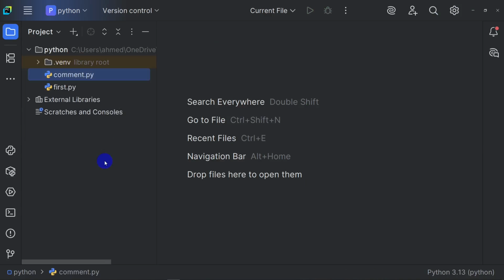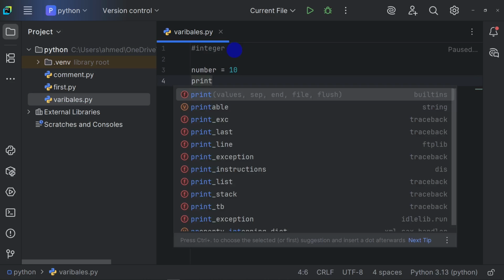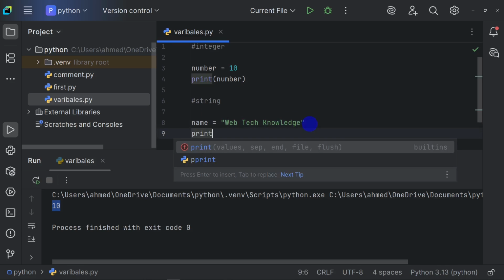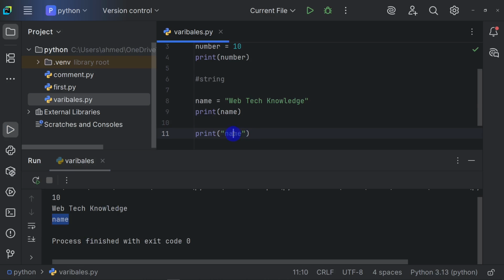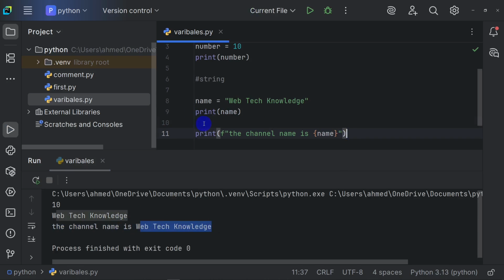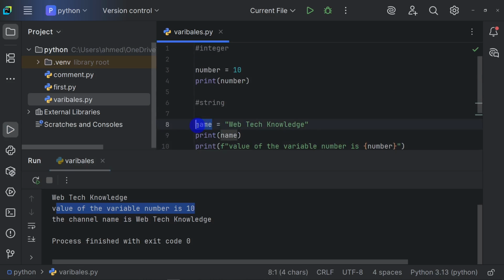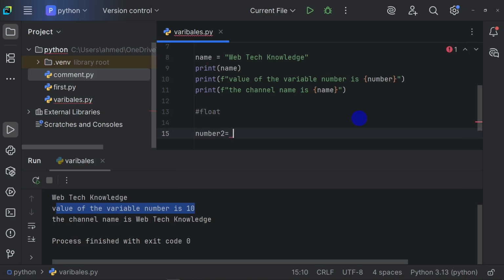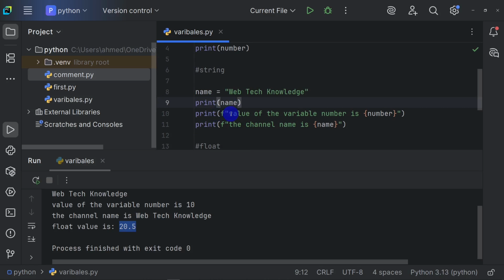✅ "Python Variables & Data Types – How to Use Variables in Python (With Examples)"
📌 **Python Variables Tutorial for Beginners:** Learn how to create and use variables in Python! Variables are essential for storing and managing data in your programs. In this video, we’ll cover everything you need to know about Python variables, data types, and naming rules.

✔ How to declare and assign variables
✔ Different data types (int, float, string, boolean)
✔ Variable naming rules & best practices
✔ Practical examples with hands-on coding

📌 **Watch the full Python Beginner Series here:** [Playlist Link]
📌 **Next Video:** [Mention next topic, e.g., "Python Input & User Input"]

💡 **Follow along and practice coding!**